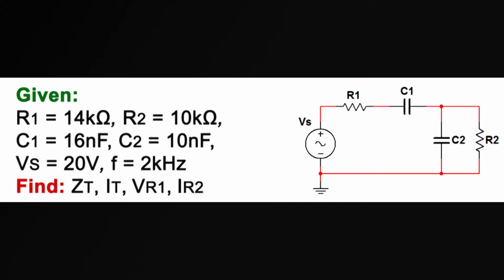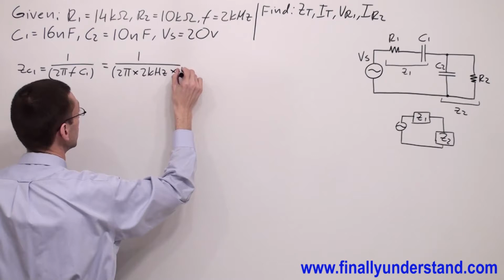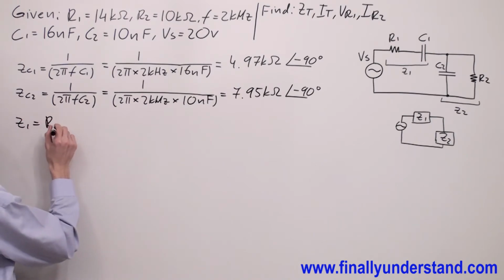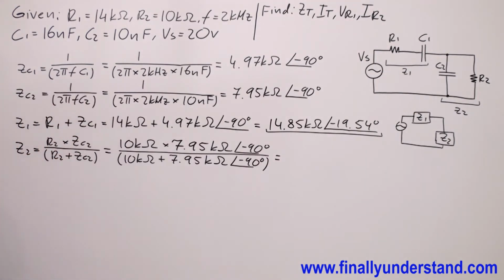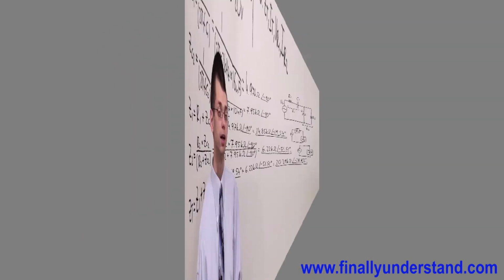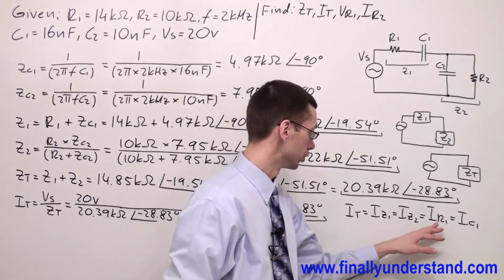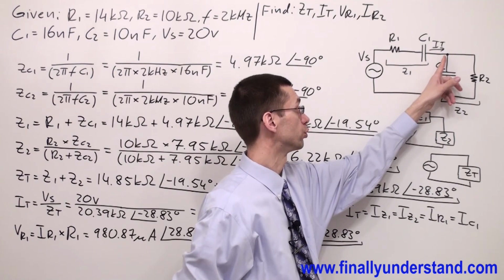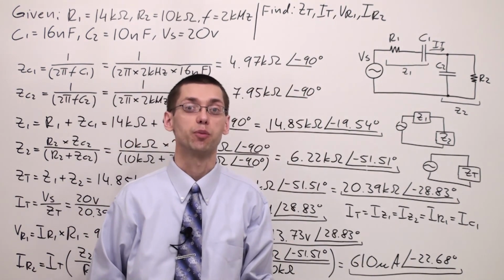RLC Mixed Circuits Made Simple 🔧 | AC Analysis Step-by-Step 01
You get an RLC combination circuit—and in AC, things get interesting!

In this video, we’ll walk through the complete AC analysis of mixed RLC circuits, covering:
⚡ How to calculate total impedance
🎯 Drawing and interpreting phasor diagrams
📈 Understanding resonance and frequency response
🧠 Combining series and parallel components using complex numbers

Whether you're prepping for an exam or just love circuit theory, this is for you.

✅ Ideal for:
STEM & DIY Tech Enthusiasts